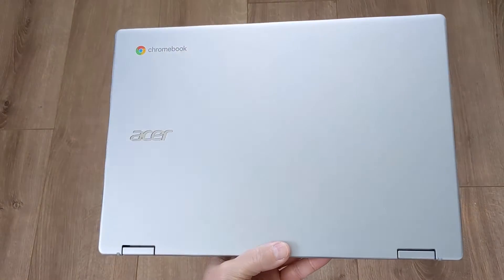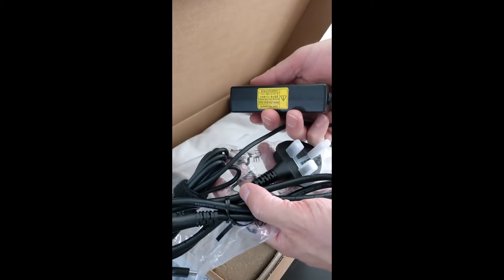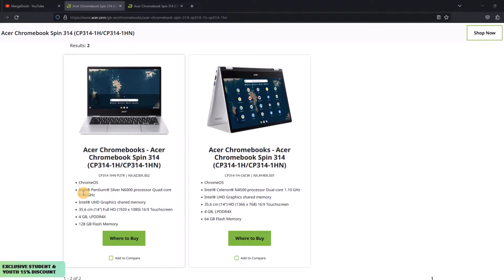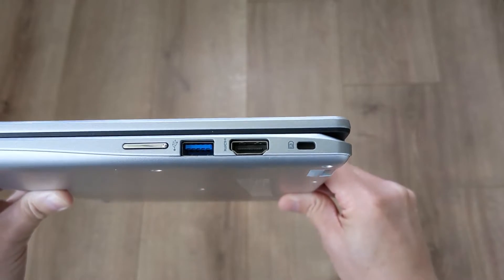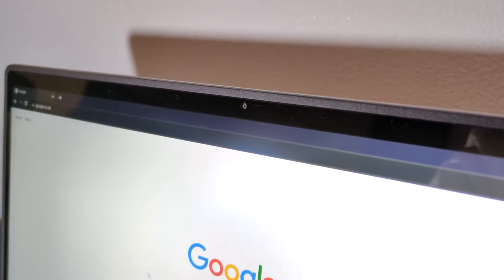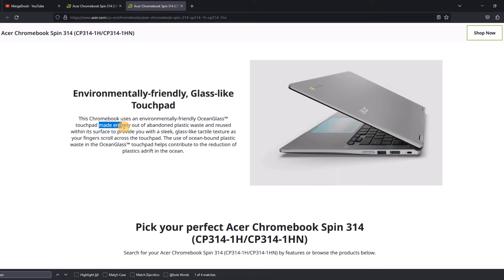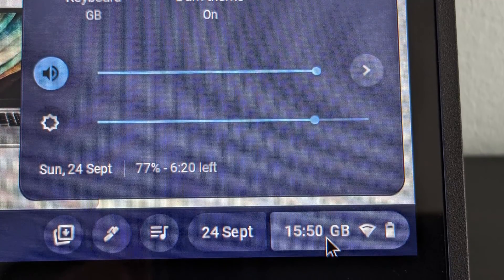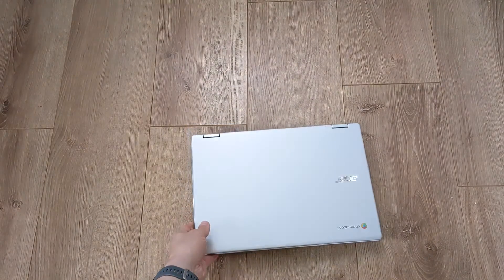Acer Chromebook Spin 314 Review: Easy Recommendation? (2022, N4500 / N6000)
Exact model I have in the CP314-1HN-P2TR (Part: NX.AZ3EK.002).  That means I have the Pentium N6000 processor, 4GB RAM, 128GB storage, a FHD touch screen.  As mentioned there are also other models with the Intel Celeron N4500.

Check out the non-covertible version of this Acer 314 as well as other model years in this playlist (includuing the NEW 2024 Spin 314)

Background intro music: Grut - Patrick Patrikios

Sound test music: Wehrmut - Godmode

Timestamps:
00:00 Intro and Acer Chromebook Spin 311 ad Acer Chromebook 314
00:33 What I paid for a Grade A Refurb
00:46 Build quality, weight, ChromeOS build and AUE date
01:19 Specs inc. processor, RAM, storage, different model options
01:41 Ports and connectivity
02:15 Display inc. stylus compatibility, convertible options and display out with a dock
02:58 Webcam
03:05 Keyboard and trackpad
03:38 Performance and battery life, including gaming with Fortnite and PS4 controller
04:09 Speakers and sound test
04:30 Alternative Chromebooks to consider against the Acer Chromebook Spin 314